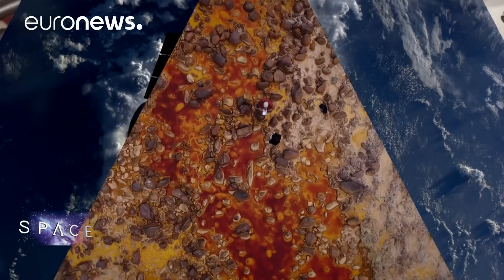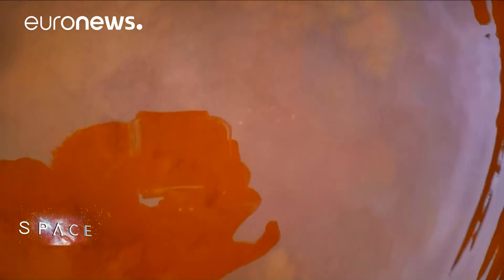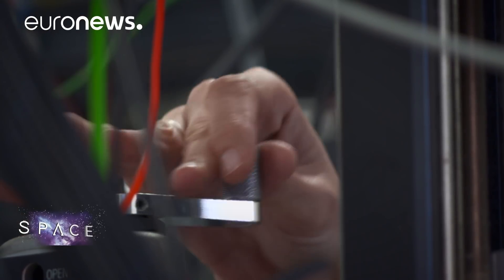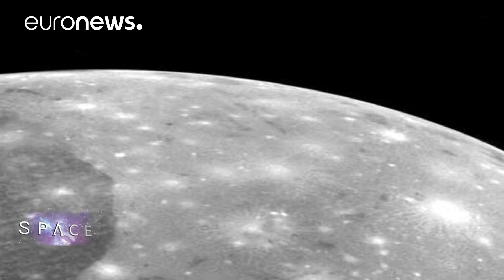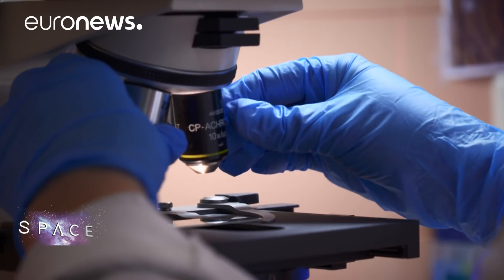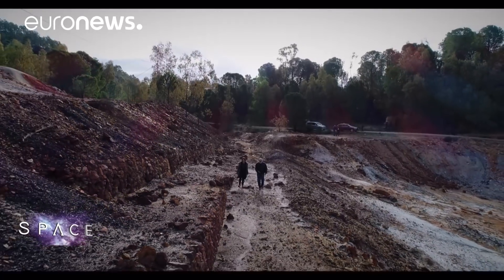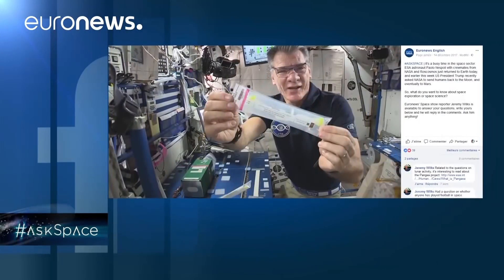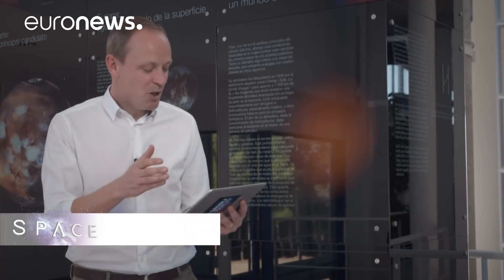ESA Euronews: Mars on Earth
The Rio Tinto river snakes through the Spanish countryside for 100 kilometres, a dark, blood-red stain of acid water and rusty-looking rocks that scientists love to study. Both ESA and NASA experts regularly spend weeks in the Rio Tinto, examining the life underground, and using it as a test bed to look for life on Mars.